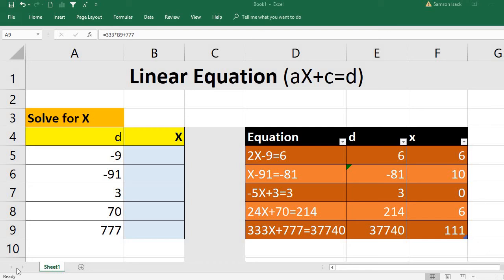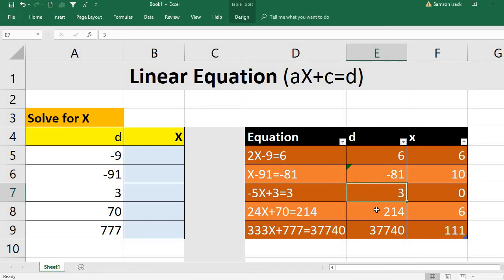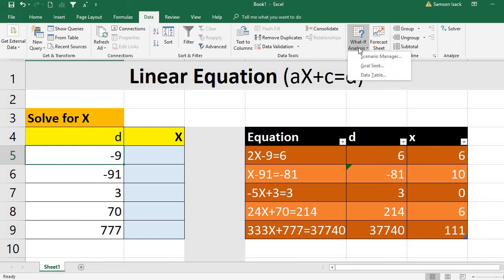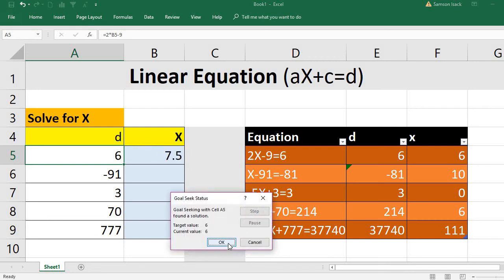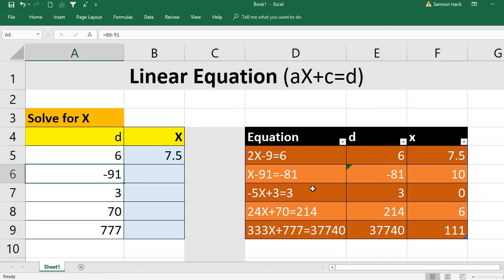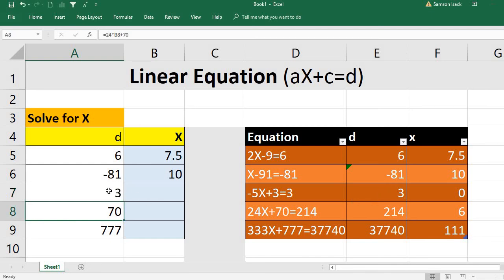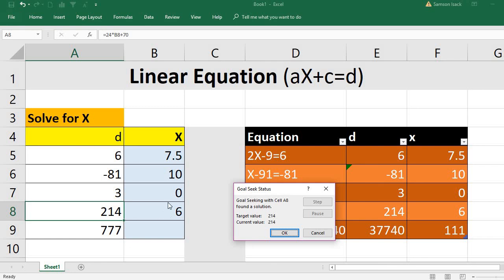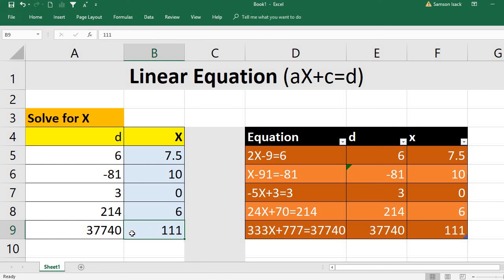EXCEL: How to Solving Linear Equation of Degree 1 with one variable using Goal Seek in excel